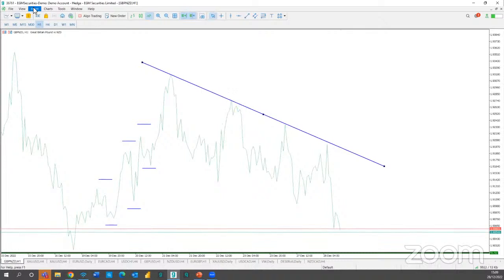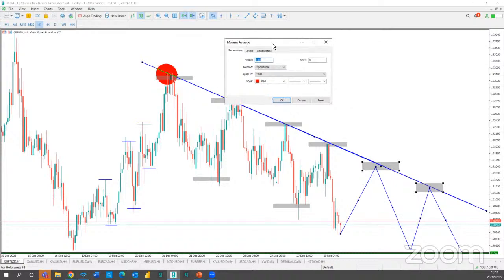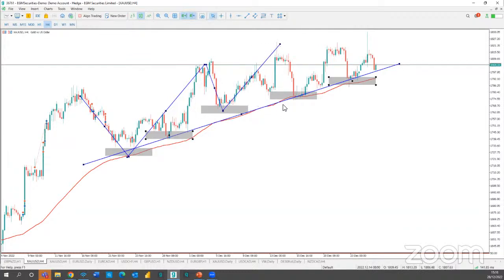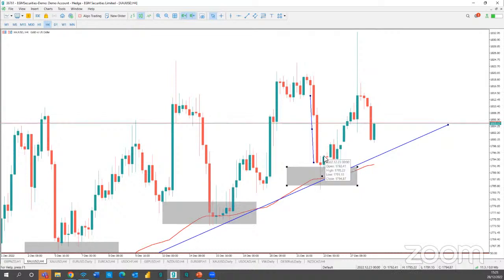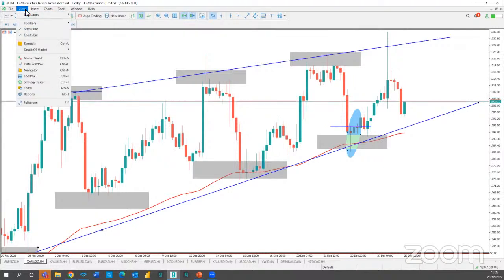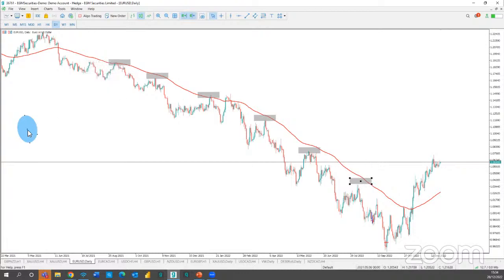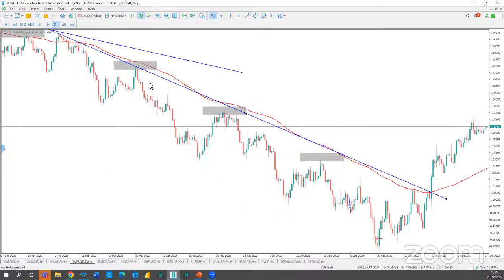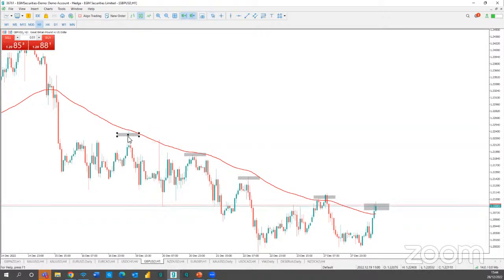Simple trend strategy with Mathew